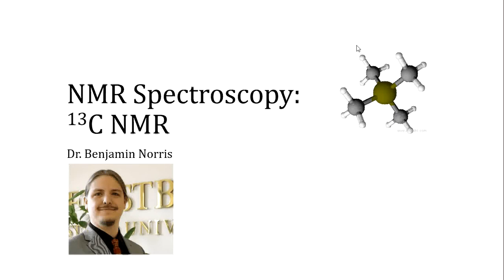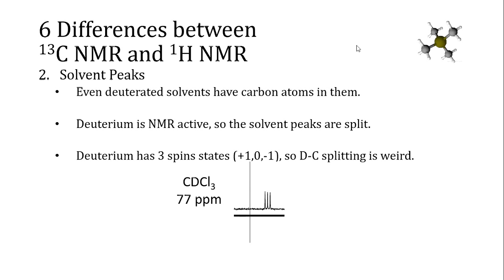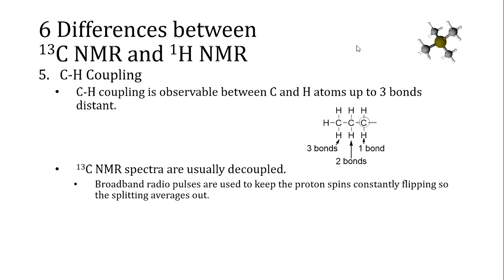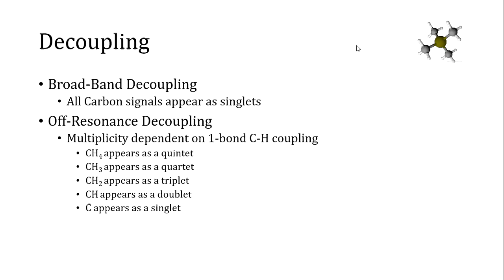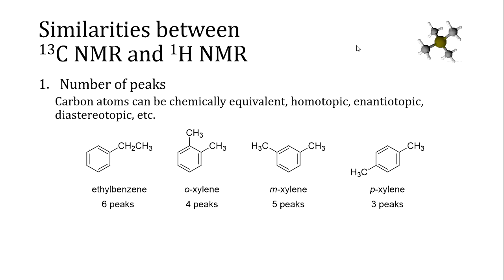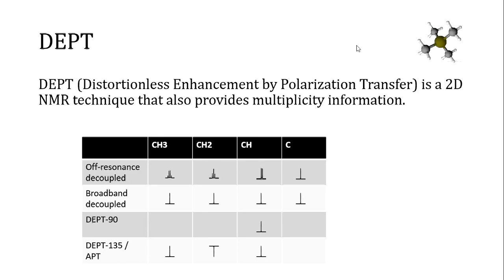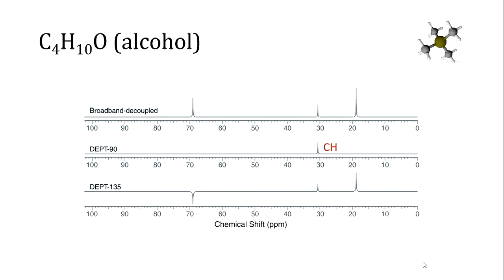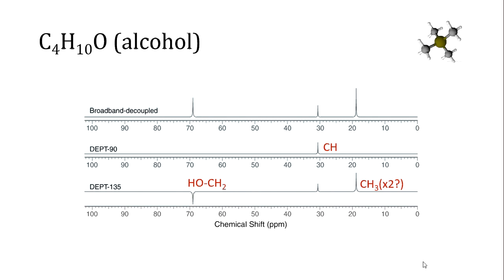NMR Spectroscopy: Carbon-13 NMR Spectroscopy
In this video, Dr. Norris explains carbon-13 NMR spectroscopy.